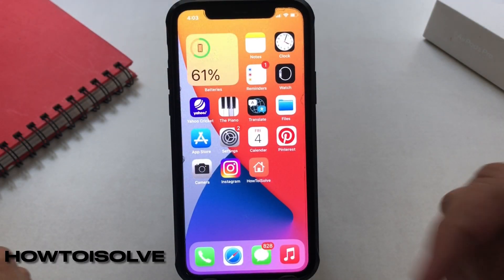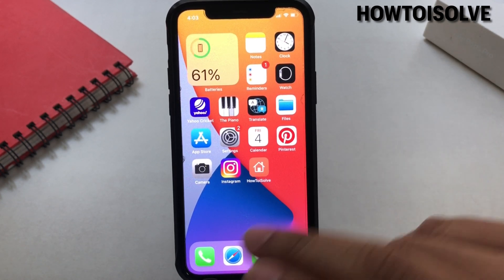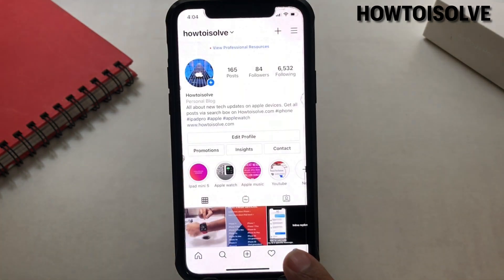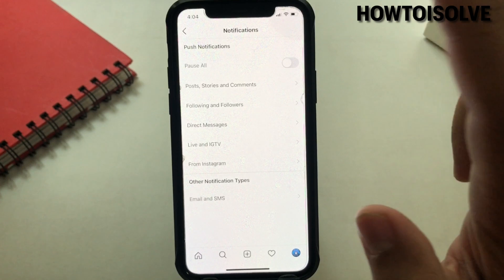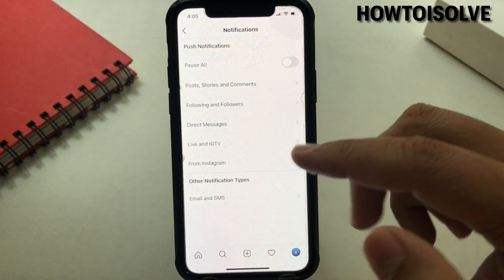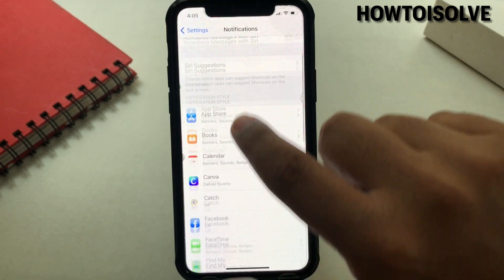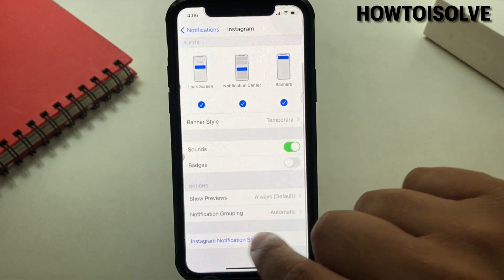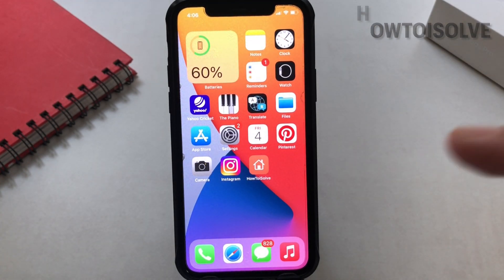How to Enable Instagram Notifications on iPhone (2024)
in this video, im gonna show you how to enable Instagram app notifications on your smartphone.
00:00 Intro
00:38 Tip #1
02:30 Tip #2
03:23 Outro

There are two ways to enable Instagram notifications on your phone
The first is using the settings app and the second-way built-in settings in the Instagram app.
let's see
enable Instagram notification using the Instagram app
let's launch the Instagram app from your phone home screen or from the app library.
then tap on the profile icon
and click on the more settings that appear on the top-right side corner.
Now, tap on Settings and choose notifications this is the final screen to manage Instagram app notifications.
so the first thing is if push notification not working then make sure pause all is disabled.
after that here, for example, I want to turn on DM notification so clicking on direct messages
nowhere there are four different options
like messages requested, Group requests, Messages, and Video chants.

so each Setting has owned its own settings so I' want to get Messages notifications for both primary and general messages so choosing an option next to the third sub-setting.
you can turn on the options as per your demand. now go back and many other options for notifications for posts, stories, followers, IGTV, and comments.
so you will have to go in each setting to turn on a specific Instagram notification on your Phone.
That's it.
now let's go back to the home screen. and I show you the second way. for this open settings app
scroll down the screen and tap on notifications

in the list, find and tap on Instagram if not appear on Instagram then watch the above video card to get back to Instagram app settings on the notification screen.
click on Instagram now turn toggle next allow notifications Green.
very well, now you can see various settings
like alert style, notification sound option, and function for hiding notification text on the screen and get same app notification into a group rather than separate notification card on each new notification for Instagram.
on the same screen, you can directly jump on the Instagram app notification setting.

XX XX